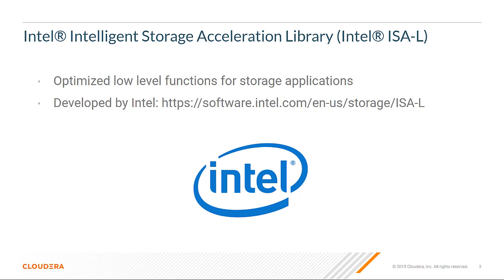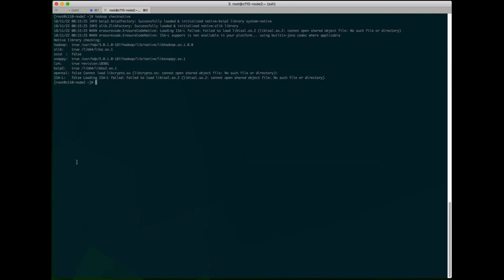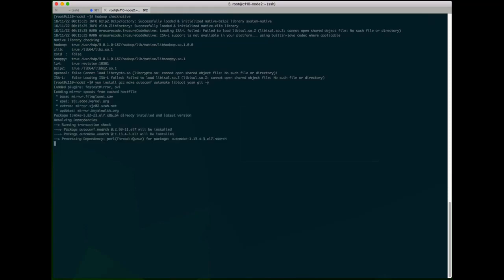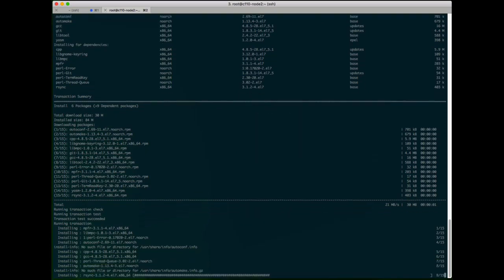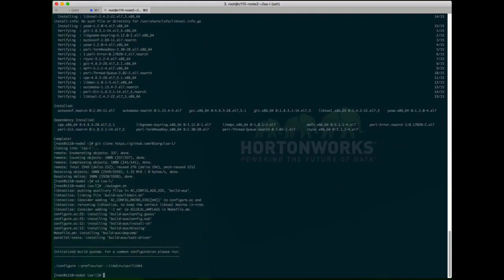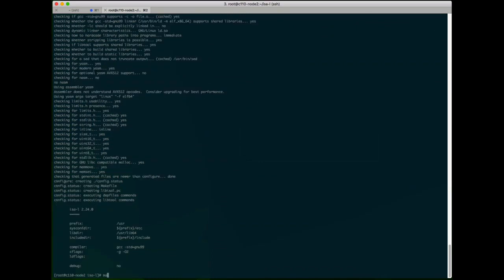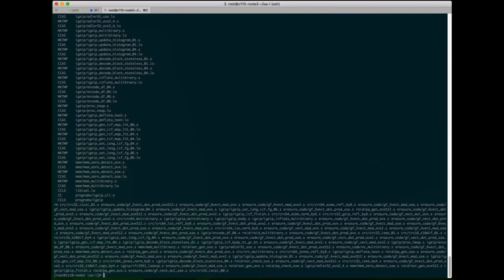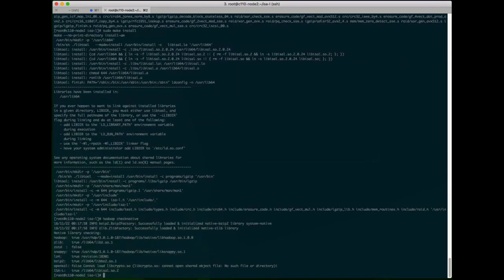How to install Intel ISA L on HDP 3 0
This video explains steps to install the required support for Intel® Intelligent Storage Acceleration Library on a Hortonworks Data Platform version 3 cluster, over Linux CENTOS 7.